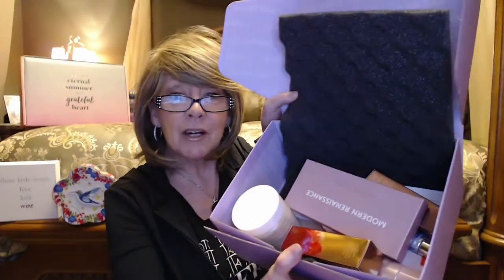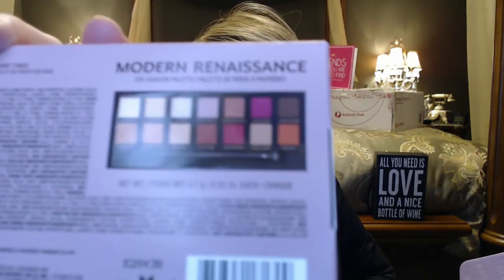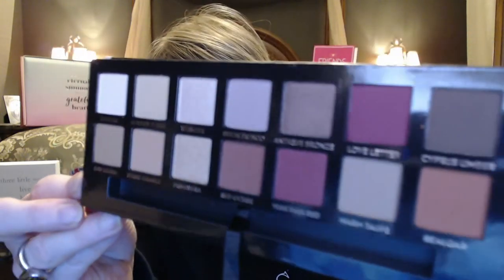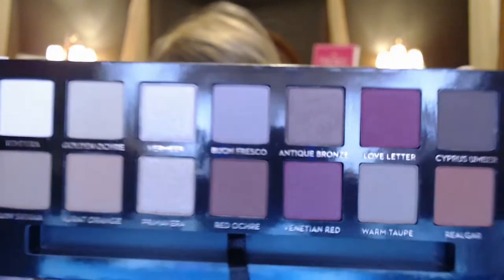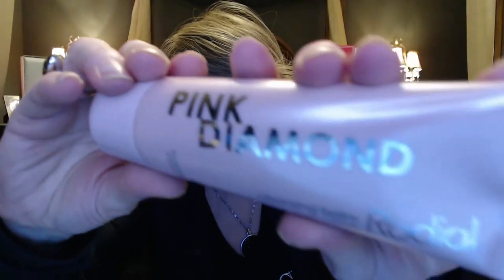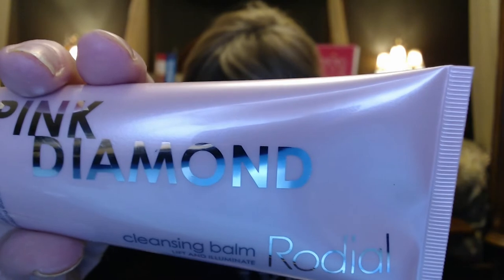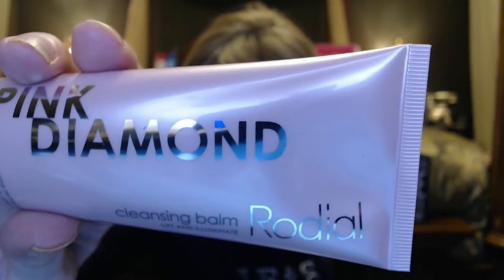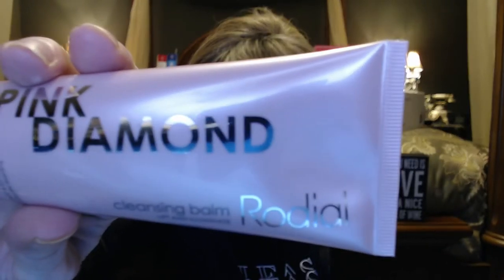Glam Bag X ~ Khloé Kardashian Style !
Hi everyone!!

$25.00/Month
5 Full Sized Items
Ave Value: $120.00++
I also upgraded to IPSY Glam Bag "X"

So 4 times a year I pay $55.00 (instead of $25.00) and get this gorgeous upgraded

My First "X" box had a value of over $652.00!

And this May "X" Bag had a value of $449.00!!

XOXOXO
Nancy